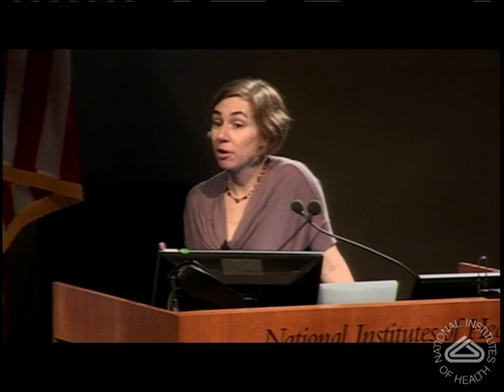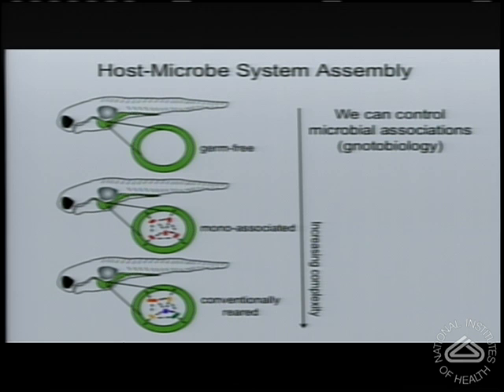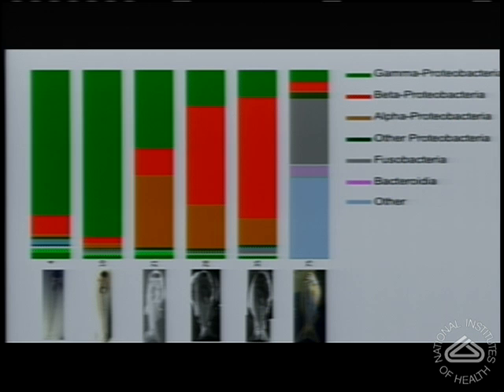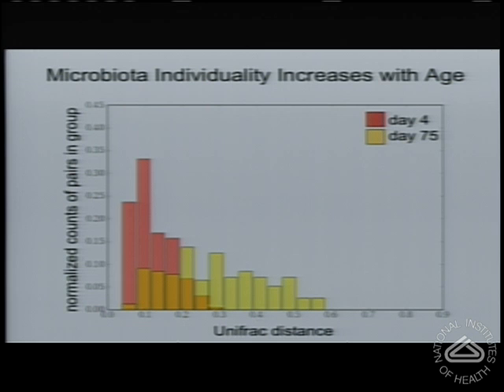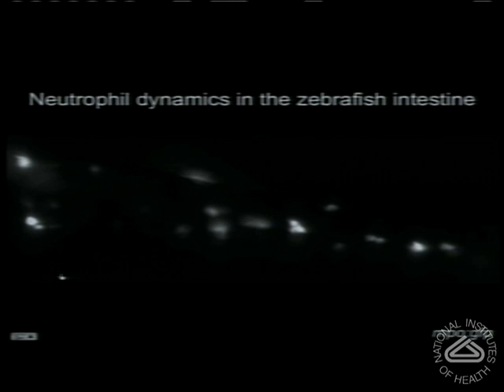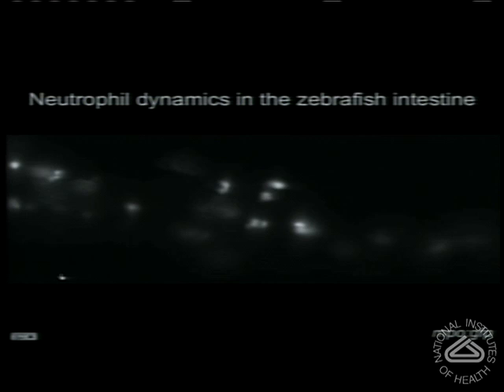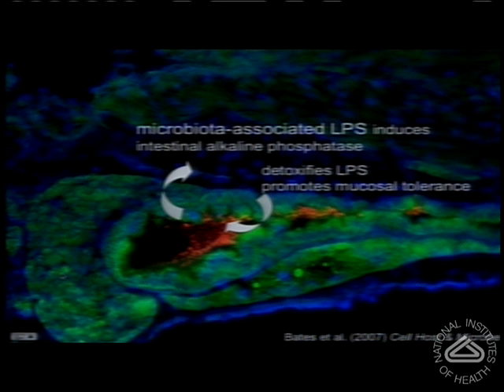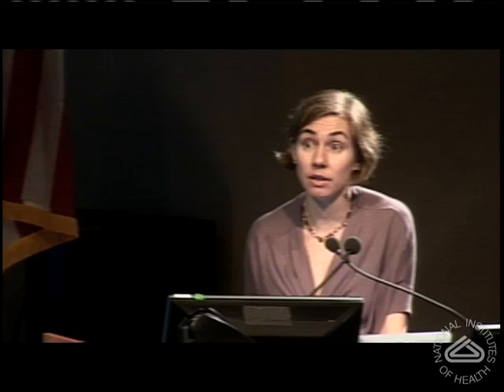Molecular Dialogues with the Microbiota: Insights from the Zebrafish Intestine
Air date:  Wednesday, February 08, 2012, 3:00:00 PM
Time displayed is Eastern Time, Washington DC Local

Category:  Wednesday Afternoon Lectures
Description:  My research program investigates how animals co-exist with microorganisms in the spectrum of interactions from mutualism to pathogenesis. We use the model vertebrate, zebrafish, to study the microbial communities of the intestine and ask how these communities influence the development and function of the host. We strive to understand how these systems of host-associated microbial communities assemble, how they function dynamically, and how they evolve. Our work employs genetic manipulations of host and bacteria, gnotobiology, live imaging, and ecological modeling to understand host-microbe interactions at many levels, ranging from molecules to populations.

The NIH Wednesday Afternoon Lecture Series includes weekly scientific talks by some of the top researchers in the biomedical sciences worldwide.

The NIH Director's Wednesday Afternoon Lecture Series
Author:  Dr. Karen Guillemin, University of Oregon
Runtime:  00:50:00